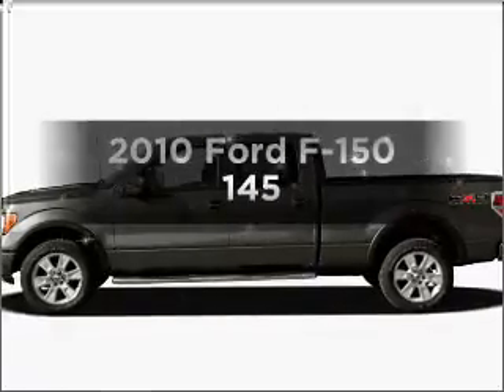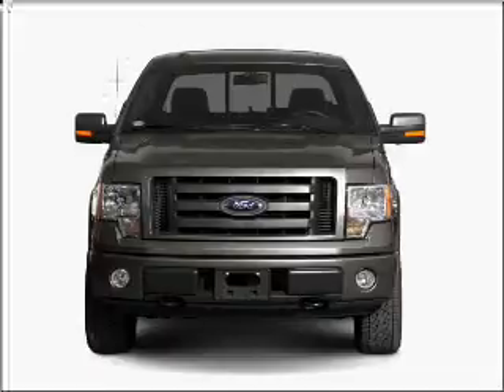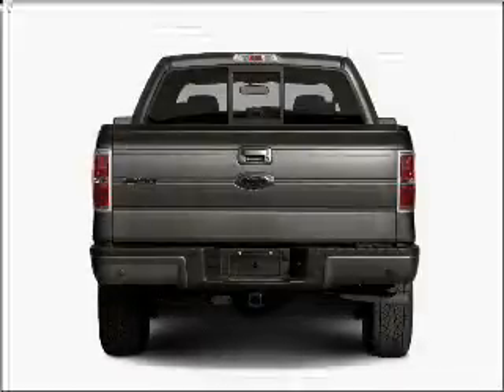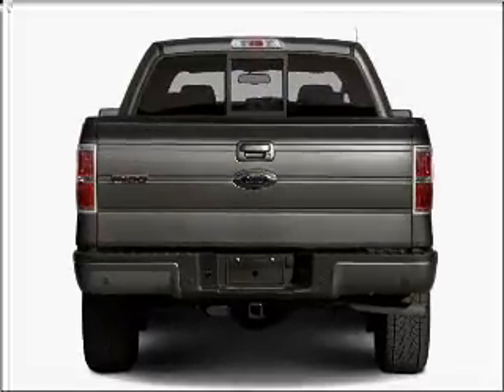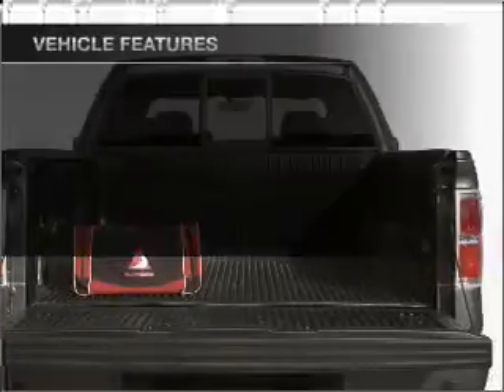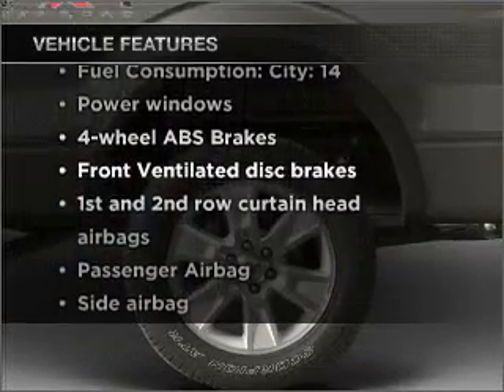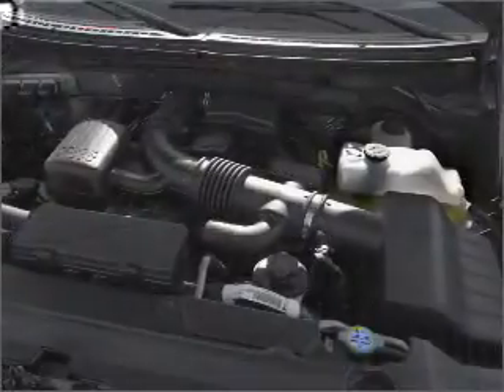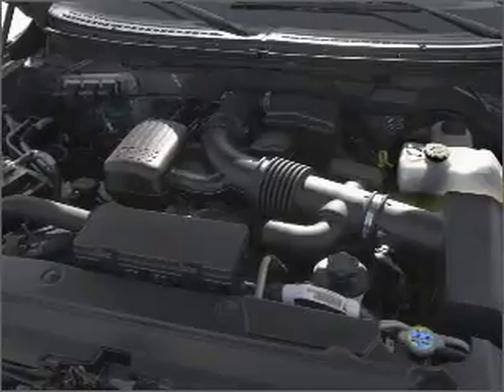2010 Ford F-150 - Glendale AZ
Year: 2010
Make: Ford
Model: F-150
Trim: 145
Engine: 5.4 liter 8 cylinder 24 valve
Transmission: 6-Speed Automatic
Color: Oxford White
Mileage:
Address:
6400 N 51st Ave